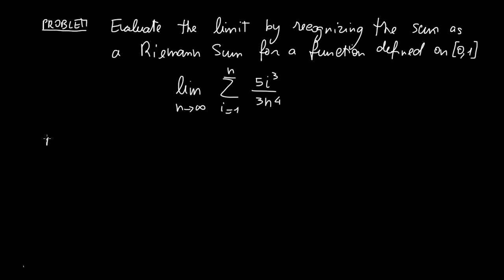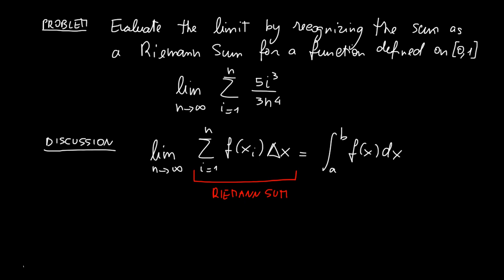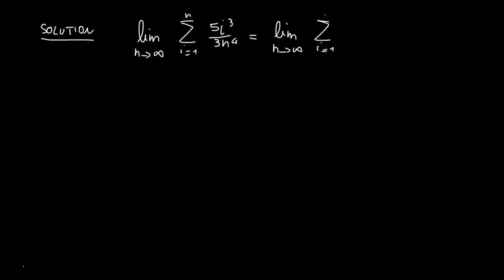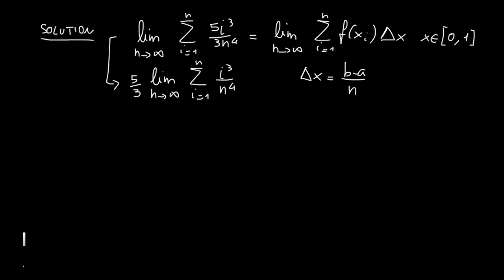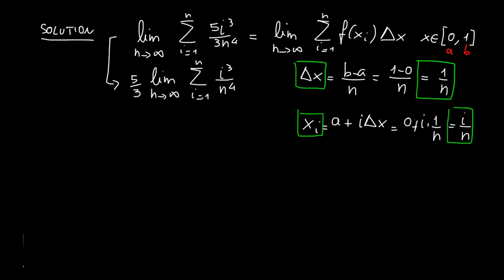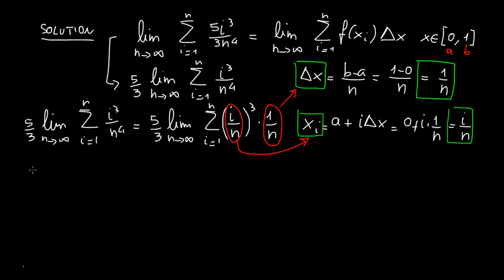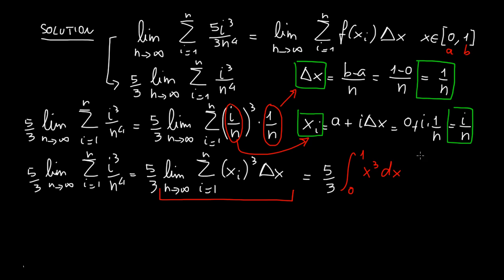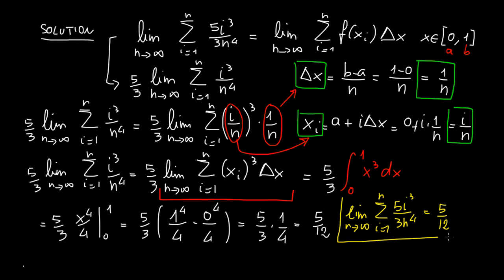Solving limits using integrals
Here's an example of limit that can be recast as a limit of a Riemann sum. By definition the limit of a Riemann sum is the definite integral. Solving the integral is easier than solving the original limit